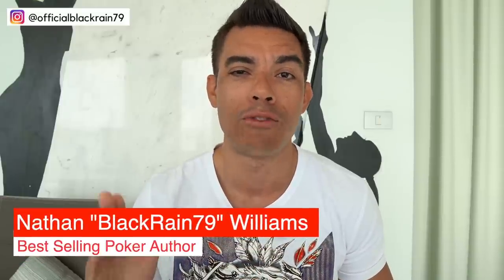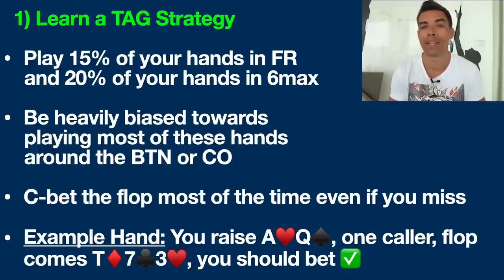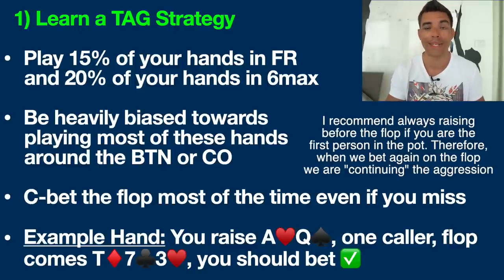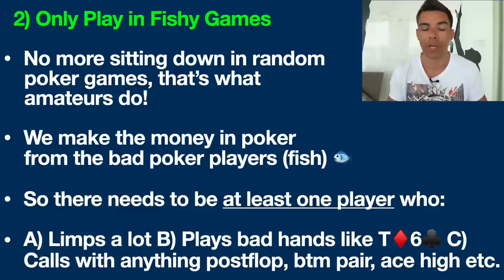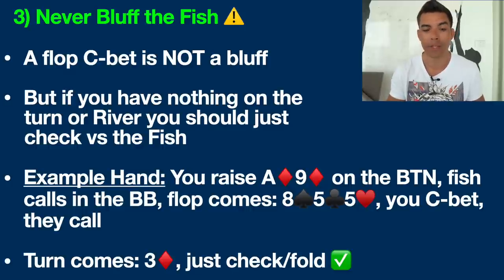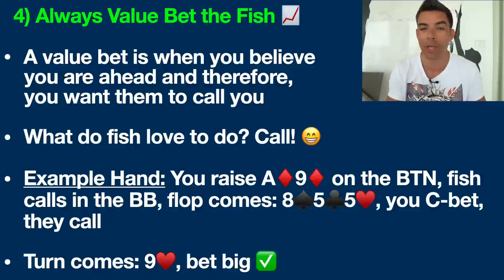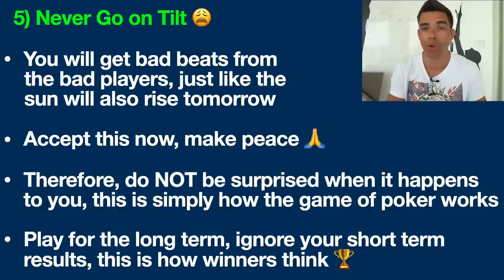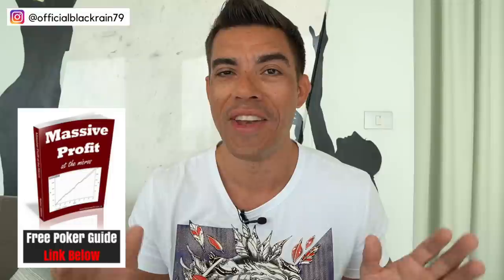The Easy Trick to Win Every Poker Hand (Works Instantly!)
Follow this simple 5-step process to win every poker hand (almost) every time. Have you tried these five poker tips before?